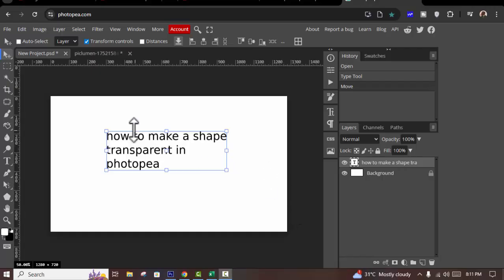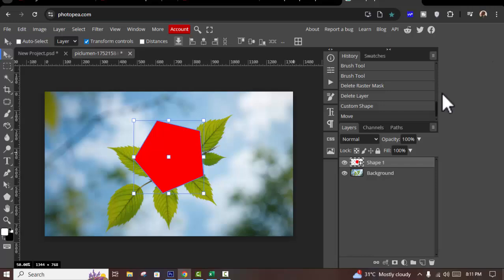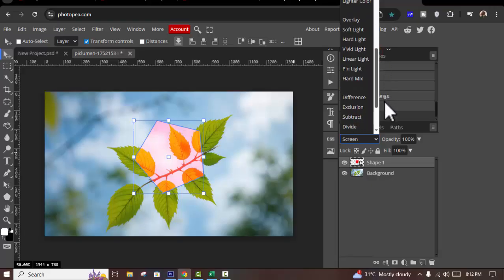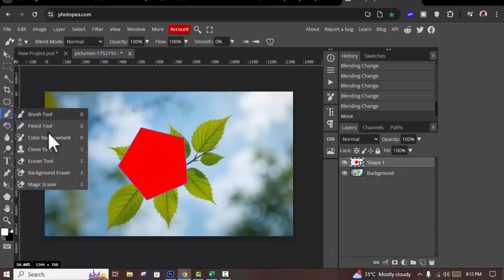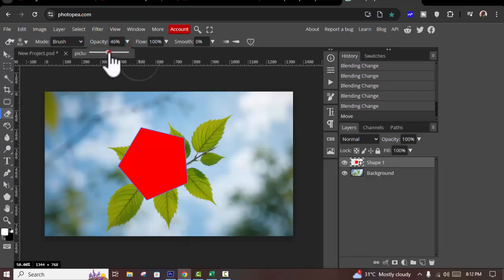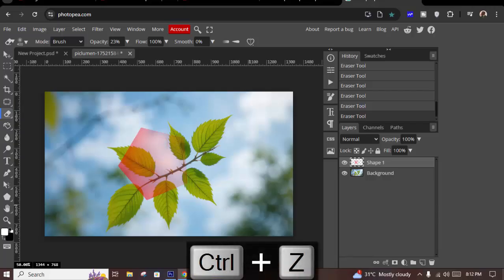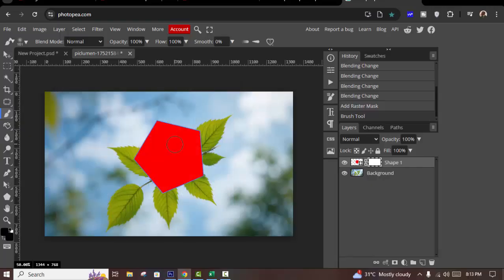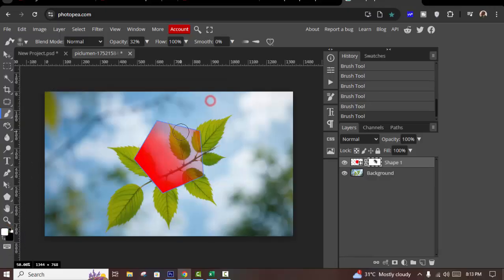how to make a shape transparent in photopea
Assalamu Walaikum,
In this video : how to make a shape transparent in photopea , Let's begin